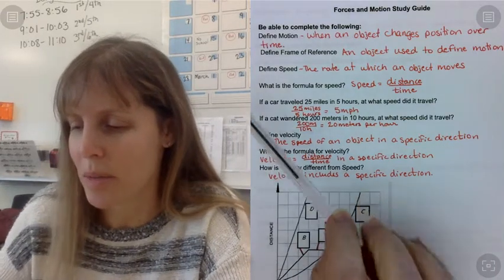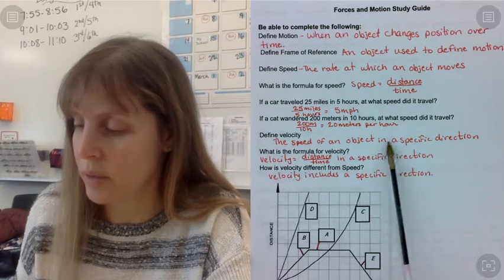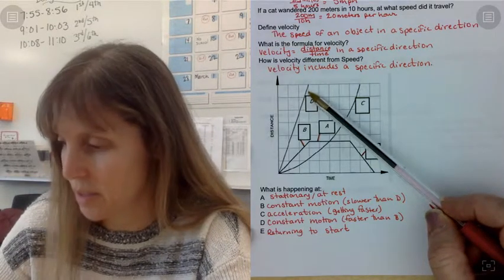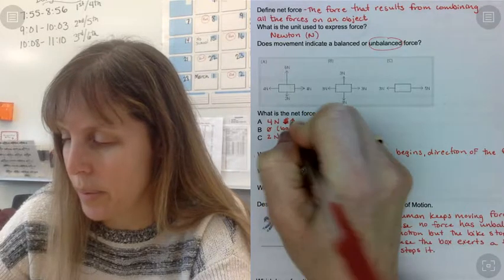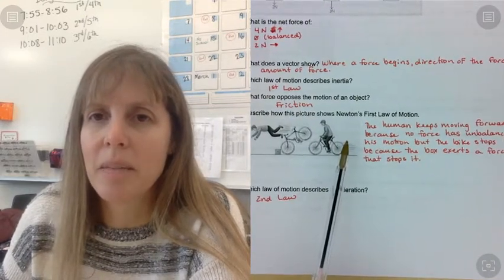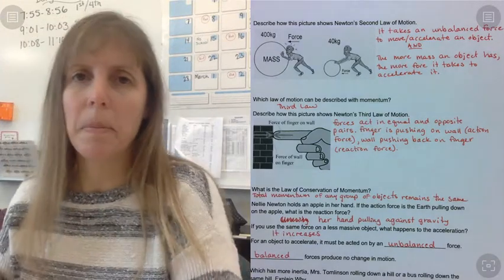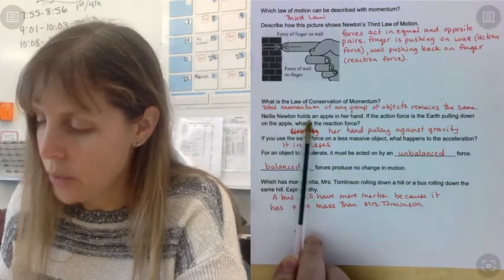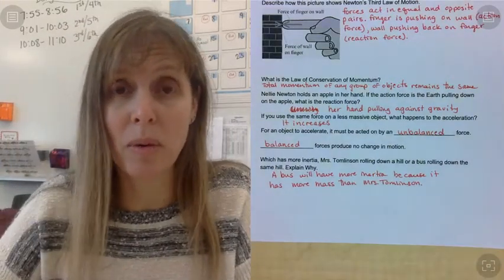forces and motion study guide review